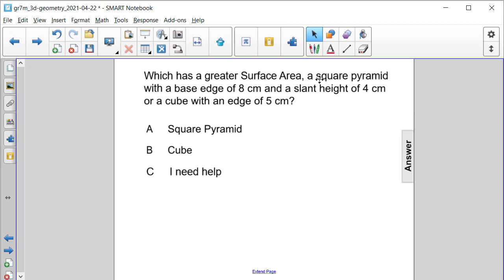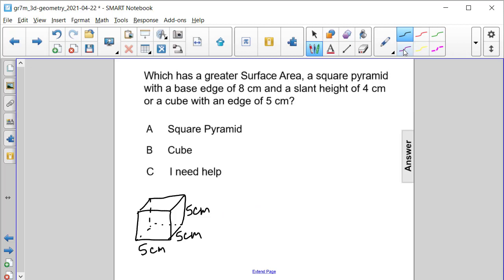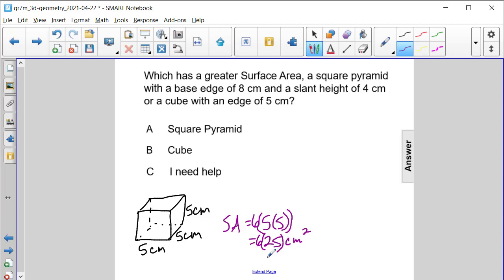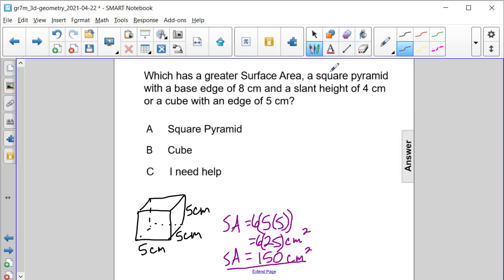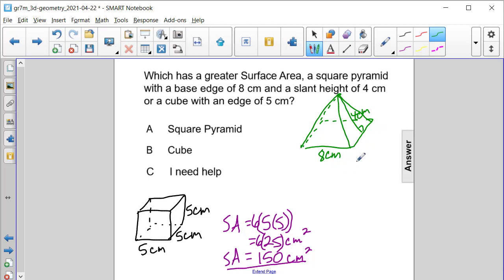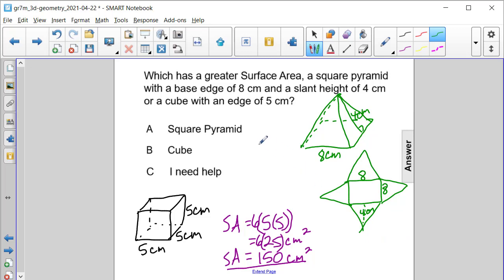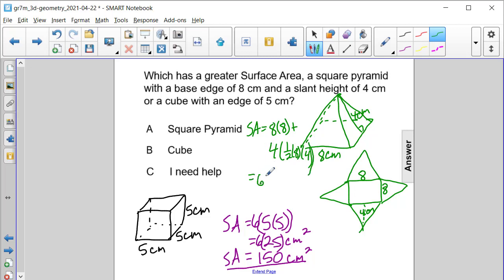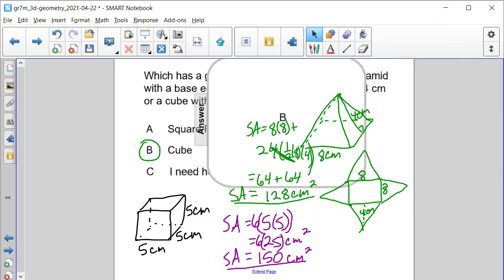Gr7Math 3D Geometry Q47